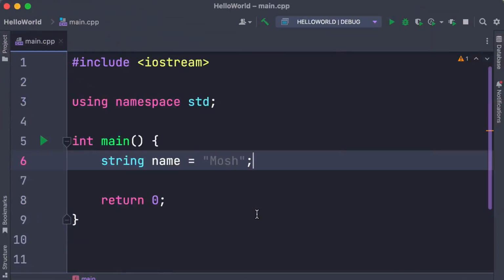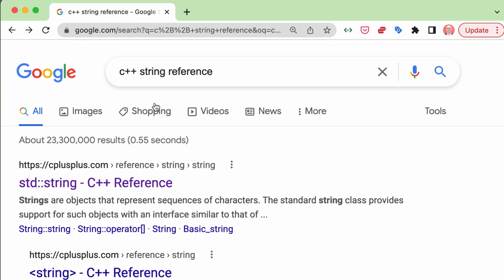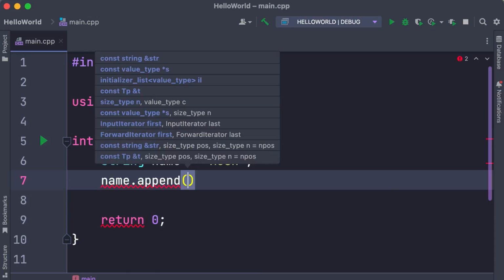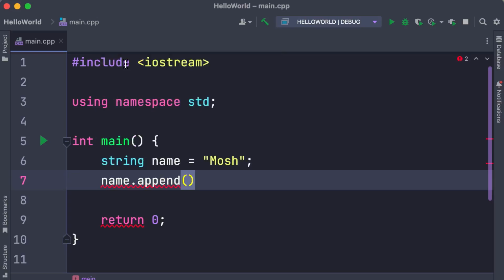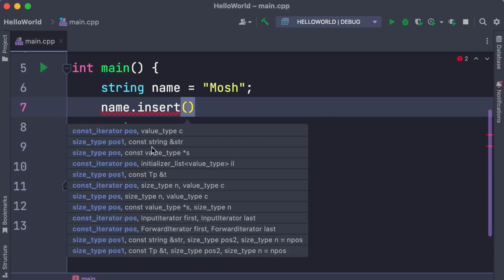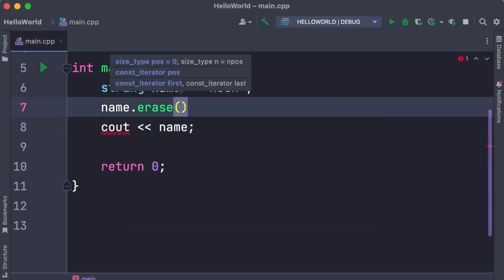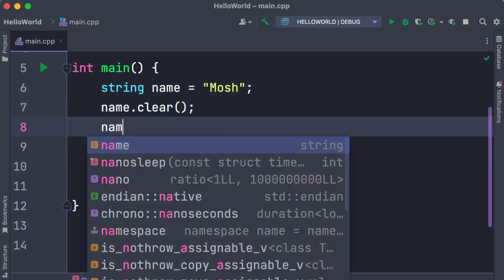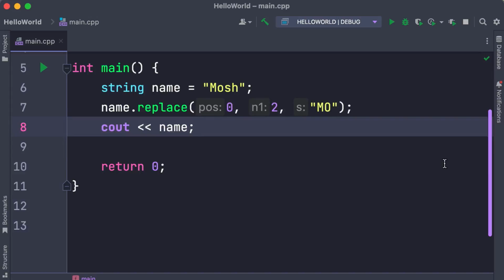84 Modifying Strings